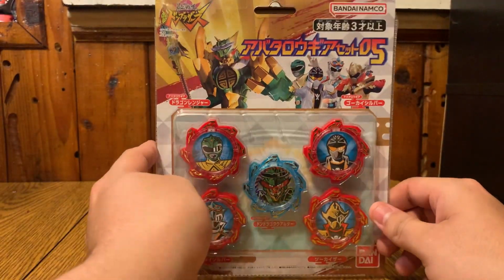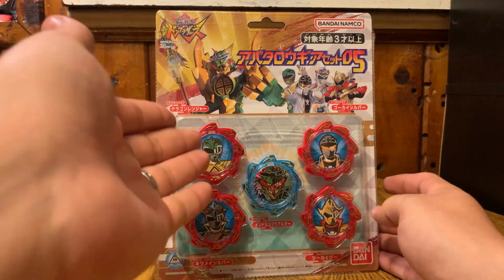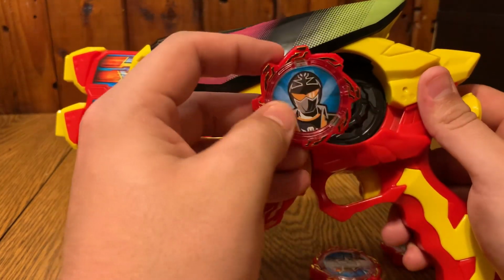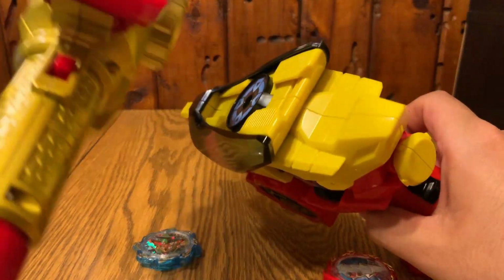Donbrothers DX Avataro gear set 05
We got more gears but hey these have sixth rangers on them and a new alter for a new hero